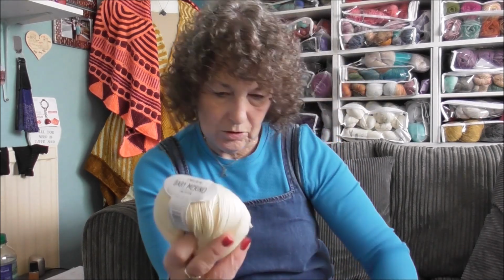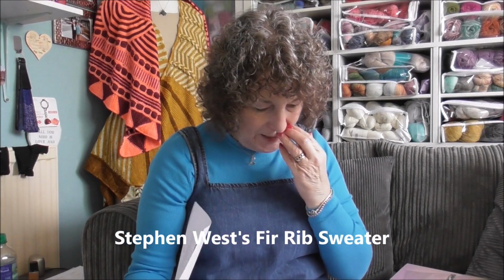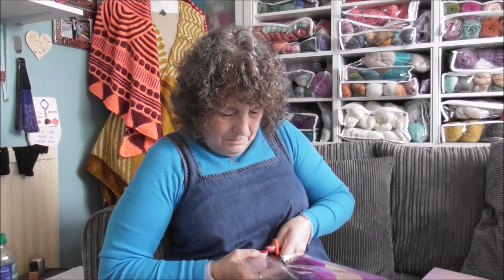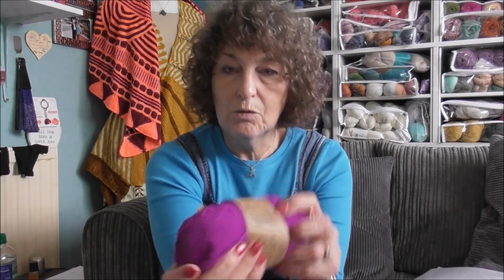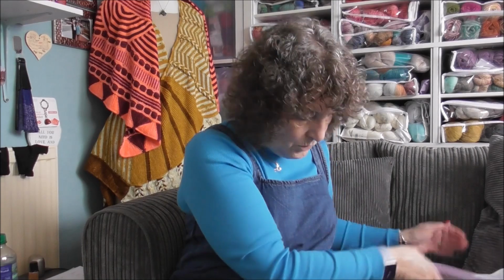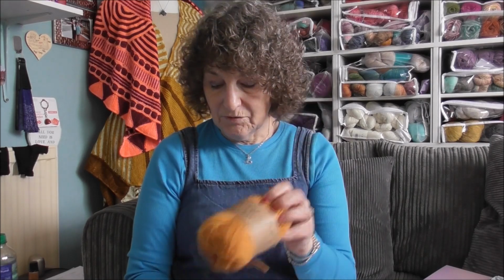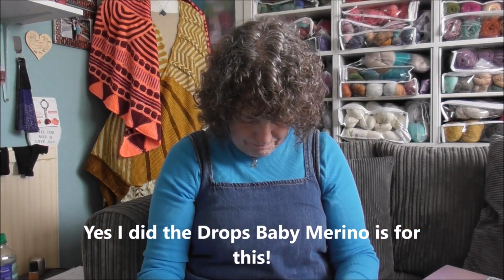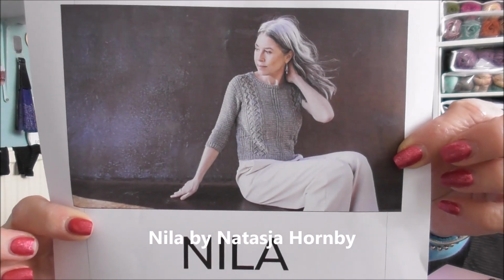Disley Sisterz Knitting Podcast//Episode 29/New Yarn & Patterns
Today I am sharing new yarn and patterns.  @StephenWest has brought out a new pattern and just love it.

Yarn Colours Purple Orchid/3326 - Antique Gold/3145

Patterns

Content Creators Mentioned

Please consider joining my Facebook Page - Knit and Crochet with Linda and June

Linda's Links

When you use my affiliate link for shopping at Amazon I receive a small commission in the form of a voucher, which helps me out when offering e-gift cards to viewers overseas.  Thank you for those of you who decide to use my link, I appreciate your kindness.